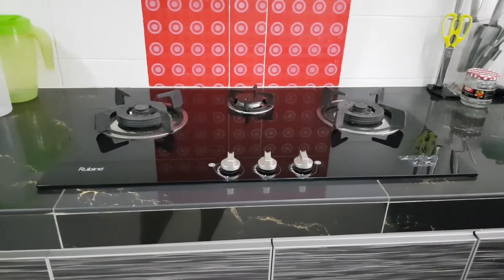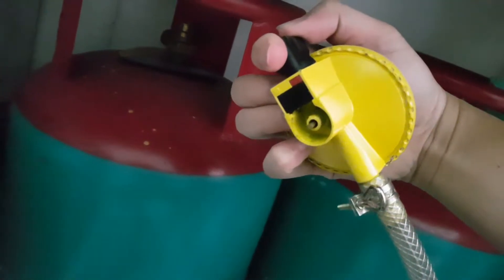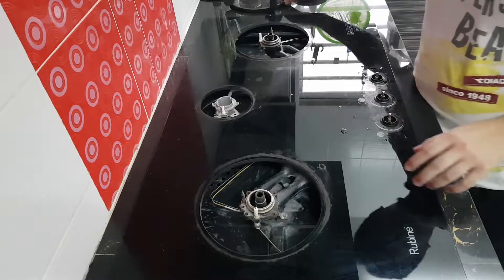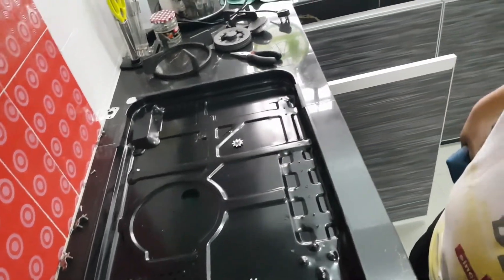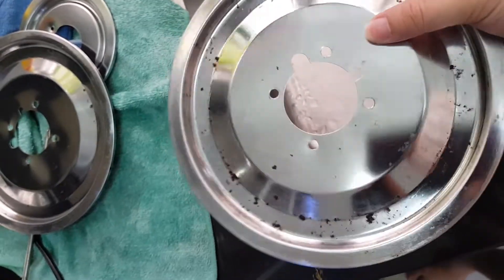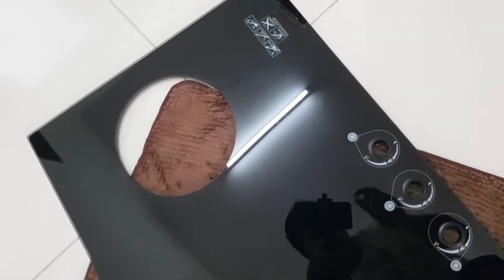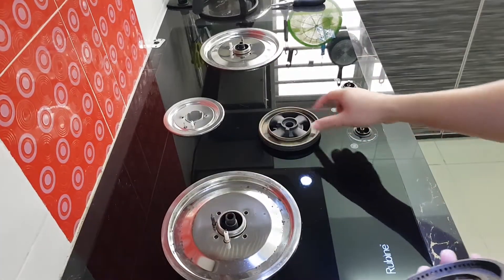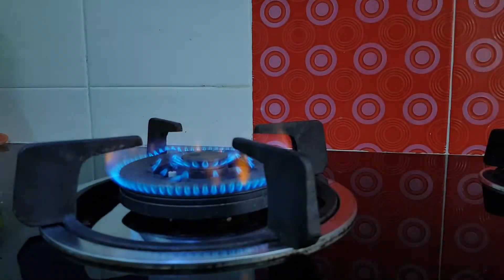How to service your kitchen stove / hob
Today we are going to clean the kitchen hob/stove by dismantling the entire thing.